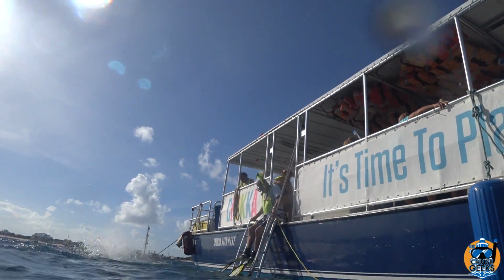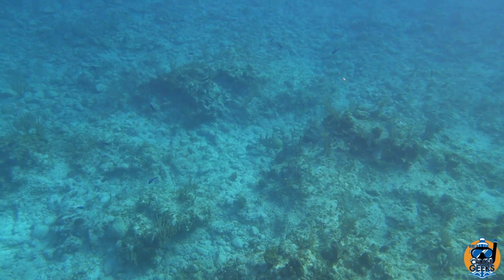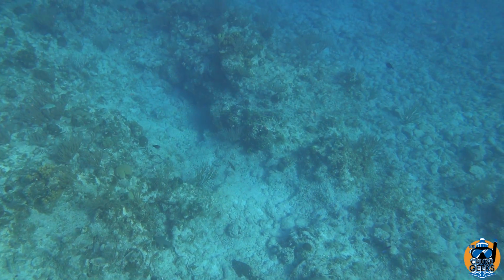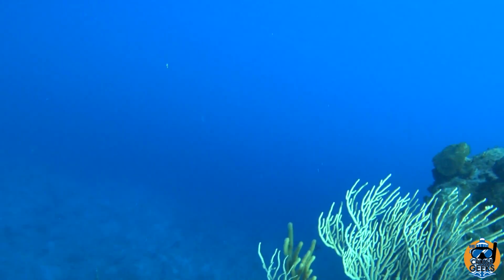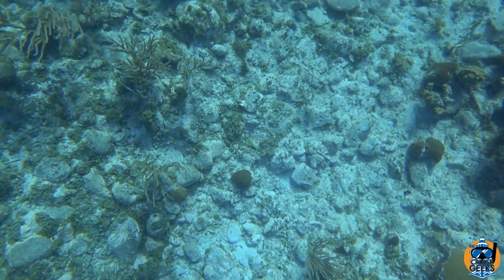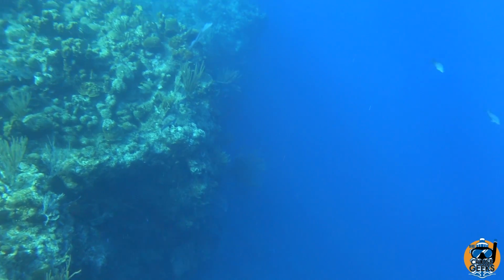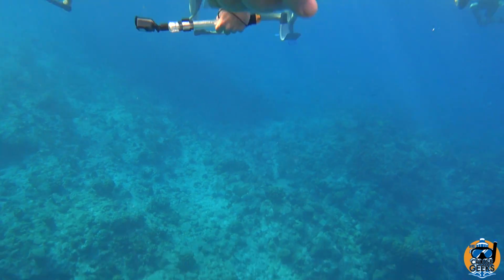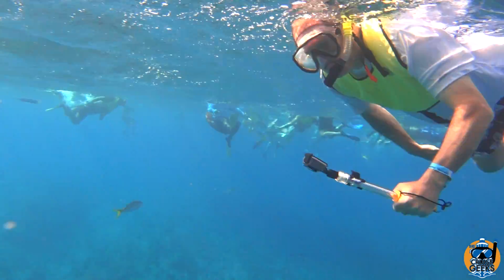Snorkeling Grand Turk Part 1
This is the first of a series of videos showing complete snorkel and diving experiences that I have been on. This experience is fully narrated to teach the viewer about different species of fish, the coral reef, and some snorkeling tips.